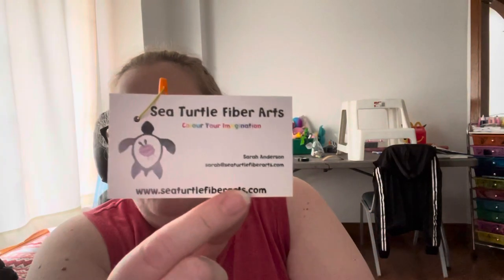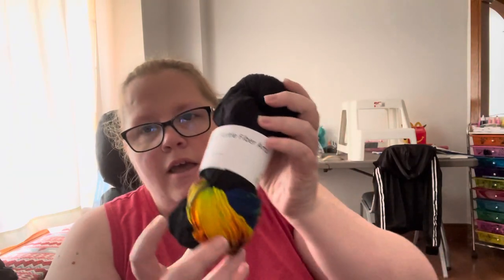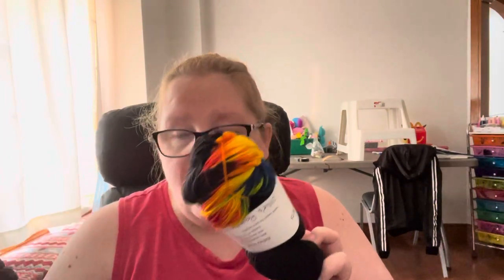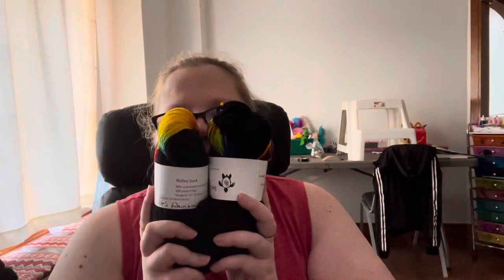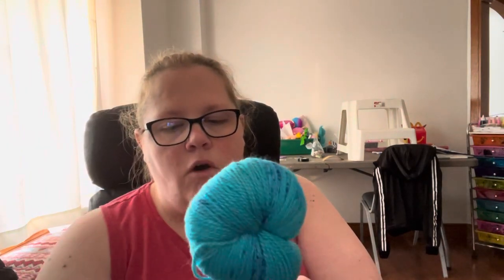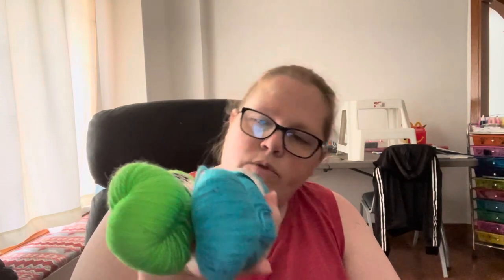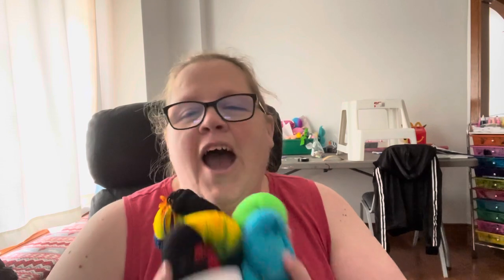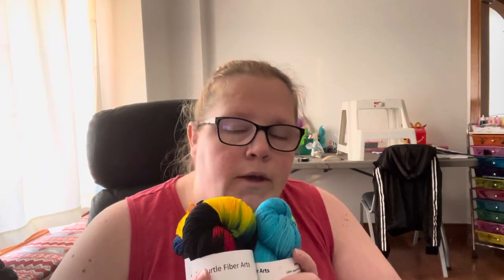……. Made me do it